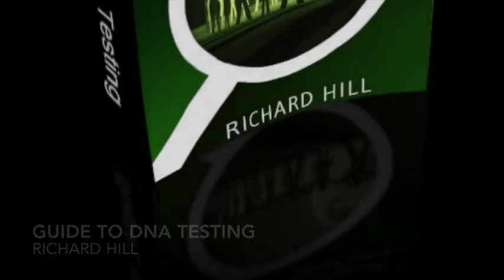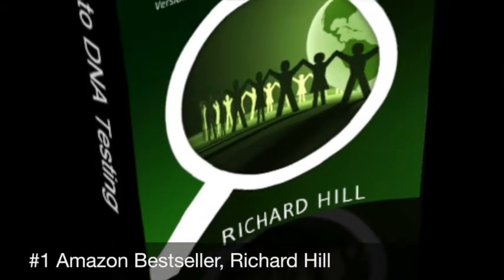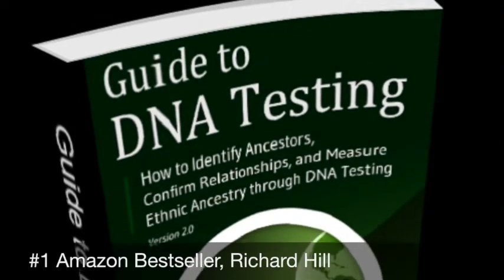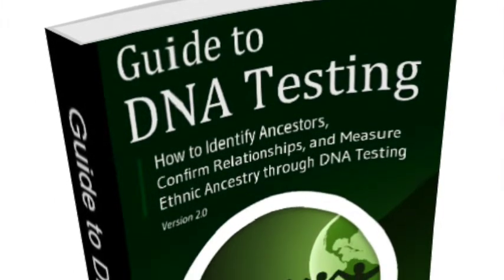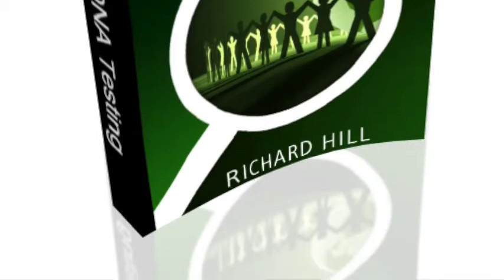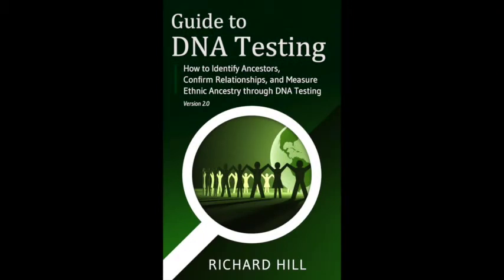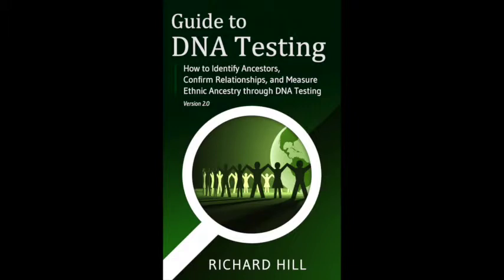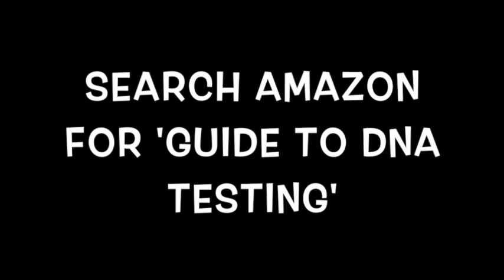The Genealogy Guys Review of "Guide to DNA Testing" by Richard Hill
Listen to the podcast by The Genealogy Guys as they review Richard Hill's recent book "Guide to DNA Testing: Identify Ancestors, Confirm Relationships, and Measure Ethnic Ancestry Through DNA Testing".